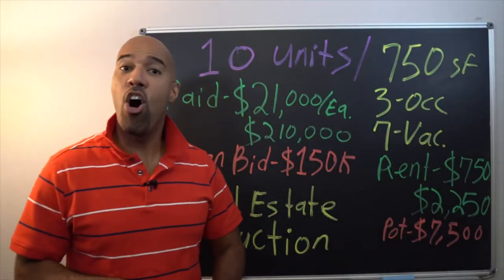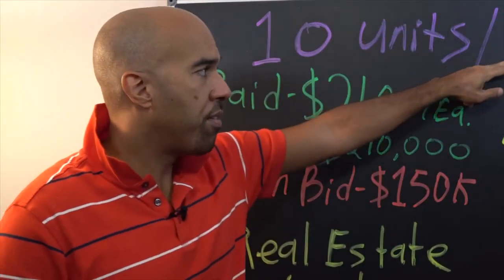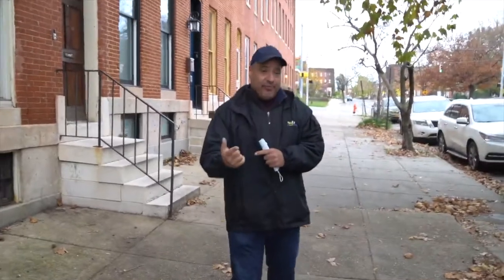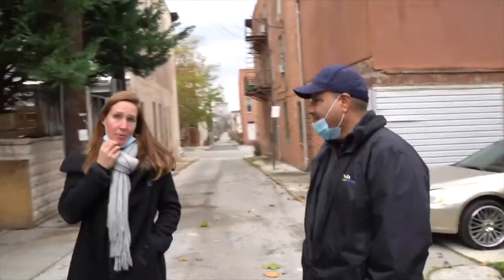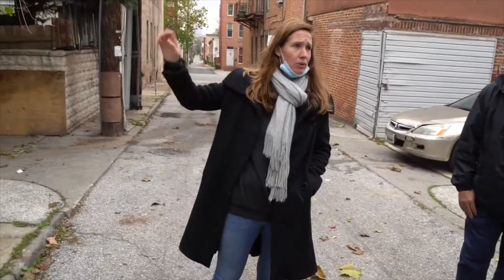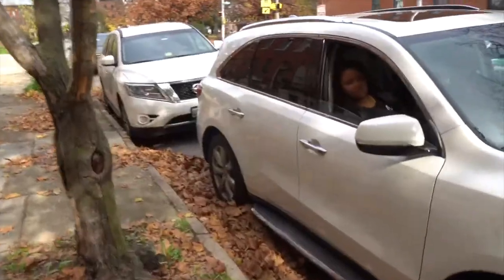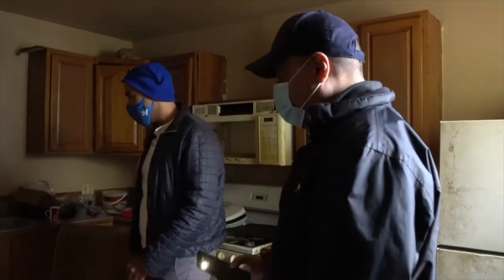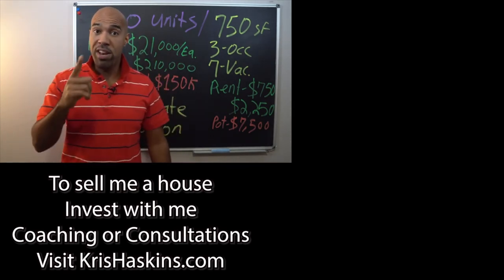Investing in Baltimore Real Estate Pt 1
What is real estate investing like in the Baltimore Maryland Hoods?  Well, today we get to visit a multi-family auction with my friends and fellow Entrepreneurs / real estate investors Daniel Borrero, USA Land Ventures and Kris Haskins with TheRealEstateRoundUp.com.  These are two - 5 unit buildings going up for sale and the opening bid is $150k.  This video is part 1

0:00 - Intro
5:20 - The Baltimore city and hoods
6:20 - Dan Borrero explains pre-war construction and the exteriors of Baltimore row houses
11:26 - View the exterior of the 10 units up for auction
11:50 - Meet the realtor, She gives us the backstory and the details
14:08 -The owner explains the property & the numbers but doesn't want to be on camera
19:06 - On the rare occasion, you get to MEET KRIS HASKIN'S WIFE
19:15 - The parking situation
19:47 - Let's go inside one of the units
22:18 - Inspecting the crawl space, this was scary
24:00 - The stairs are so steep I almost slipped off
24:26- 2 bedrooms upstairs but you have to walk through a bedroom to get to the 2nd bedroom